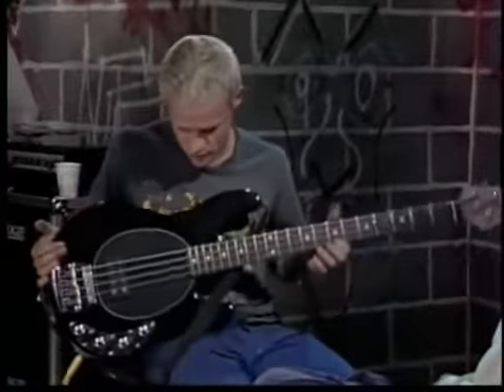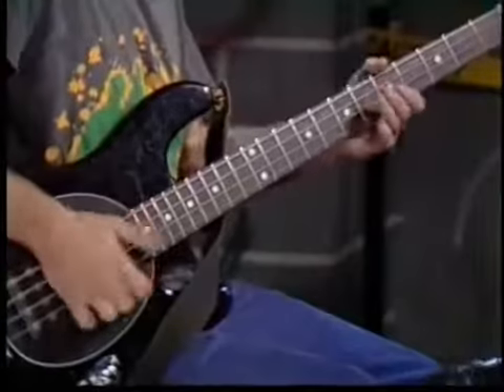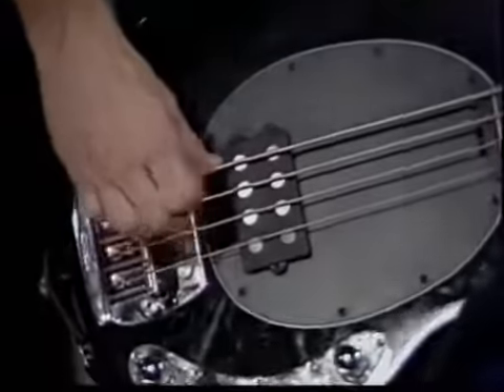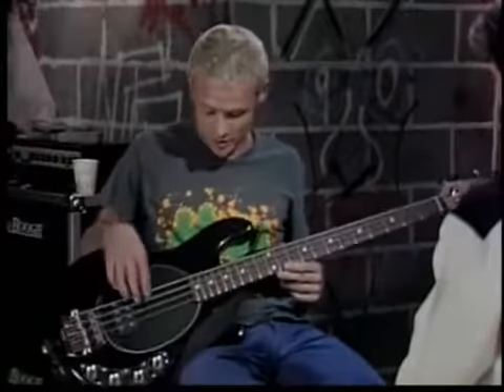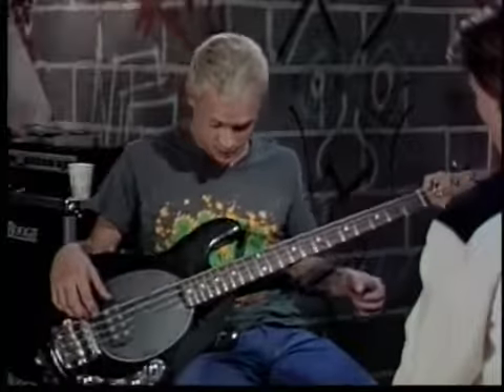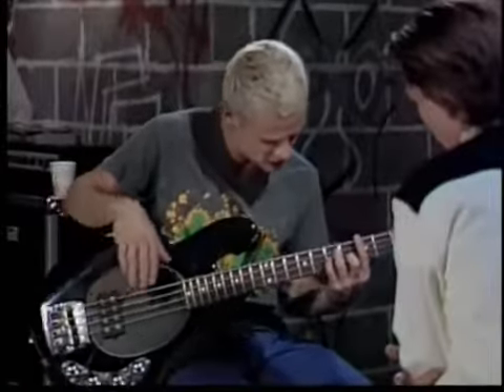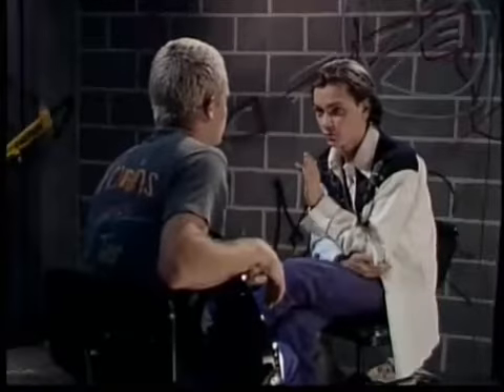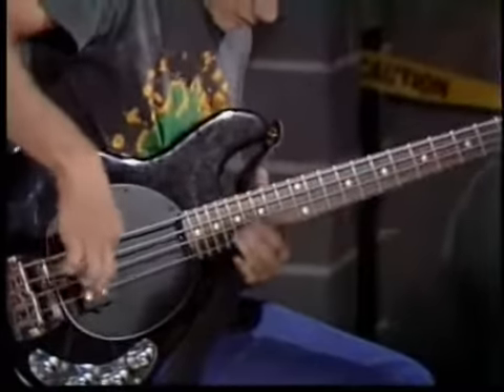[Bass Lesson]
柏茵音樂有限公司
Parkland Music Limited

課程均由職業樂手教授，
包括：
想學結他課程，電結他課程，木結他課程
想學流行鼓課程，爵士鼓課程，
想學流行歌唱課程，主音課程，
想學聲樂課程，和音課程
想學低音電結他課程
想學電子琴課程
想學作曲課程，編曲課程，填詞課程
想學樂理課程，5級樂理課程
想學鋼琴課程，流行鋼琴課程，
想學數碼鋼琴課程，古典鋼琴課程，
想學小提琴課程，長笛課程，口琴課程
想學單簧管課程，色士風課程
想學獨奏及伴奏課程，更可代學員組樂隊。

地址：
 7/F,Righteous Centre,585 Nathan Road Mong Kok,Kowloon
19/F，Chung Wai Commercial Bldg,NO.447-449 Lockhart Rd,Causeway Bay

（此影片只作分享用途）